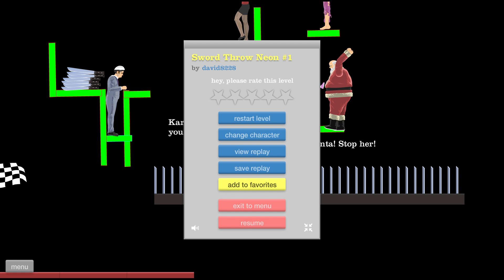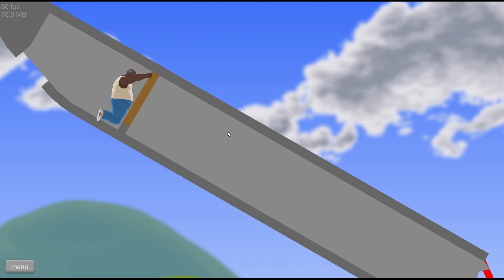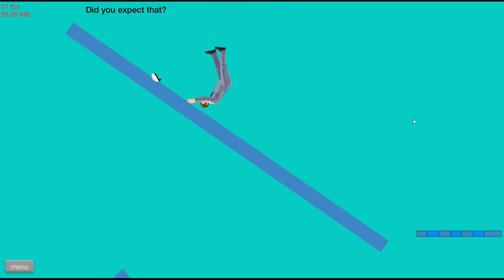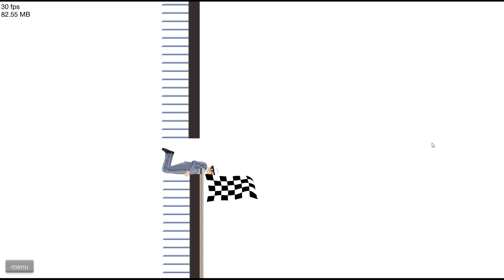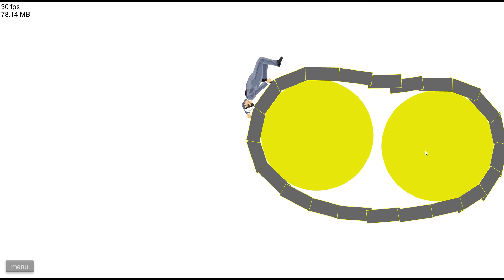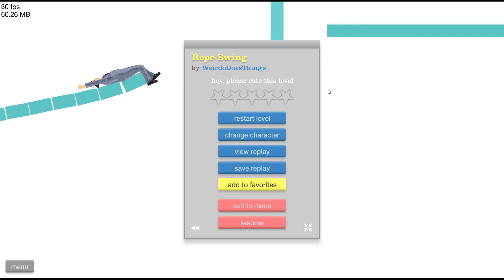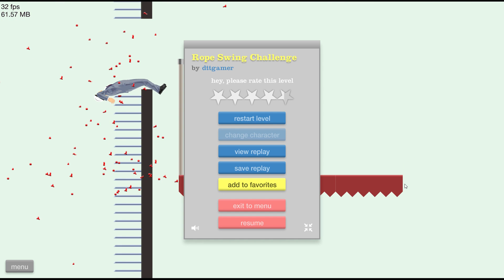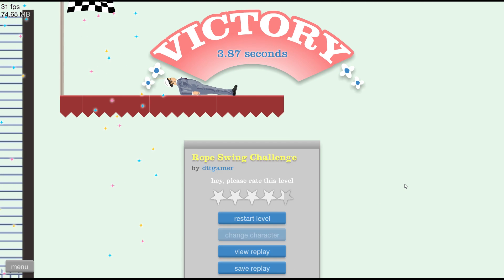Happy Wheels 1